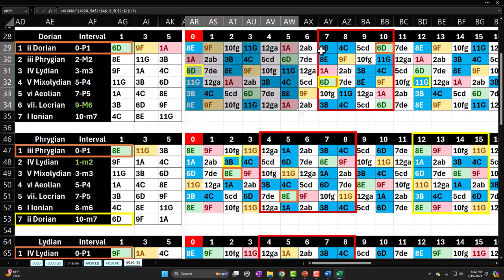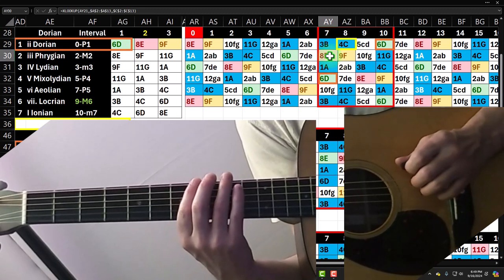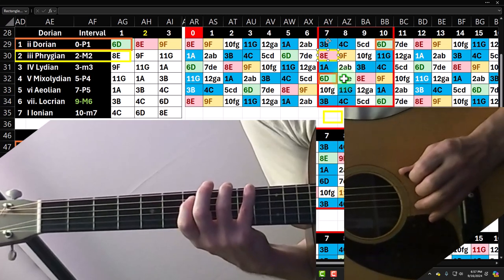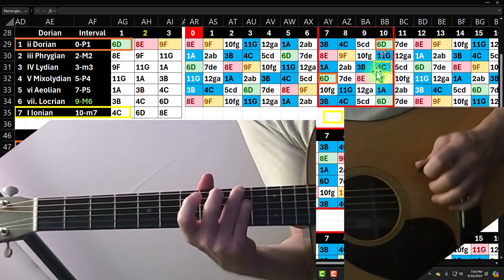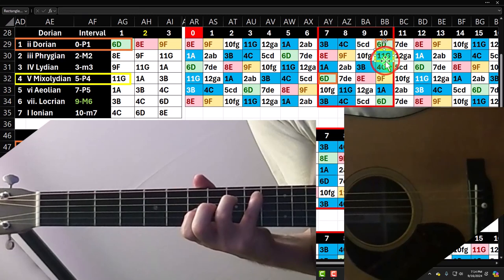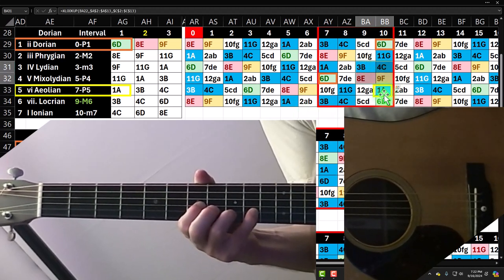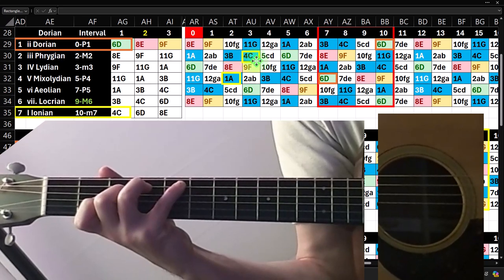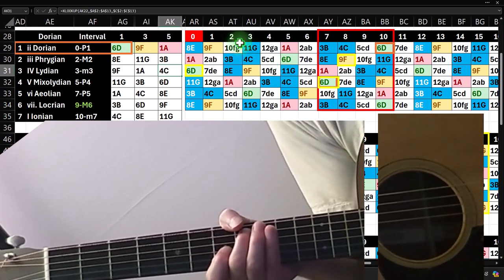Guitar Practice Session 09.16.24